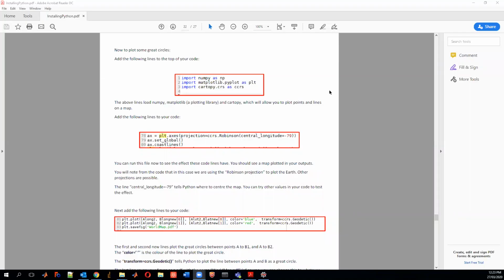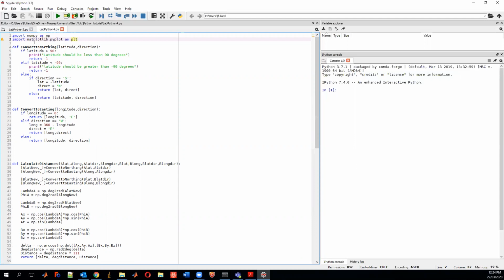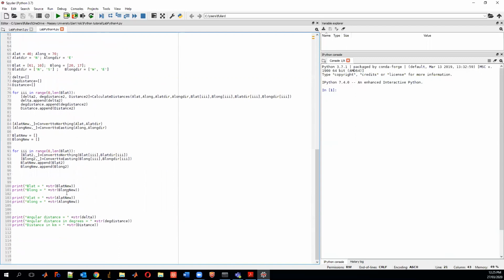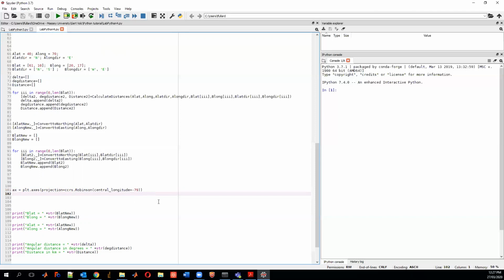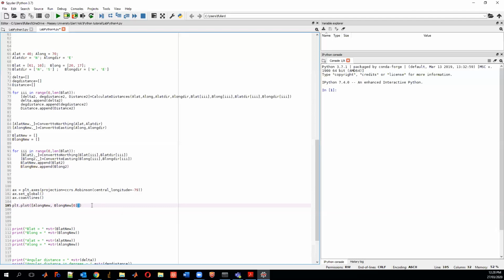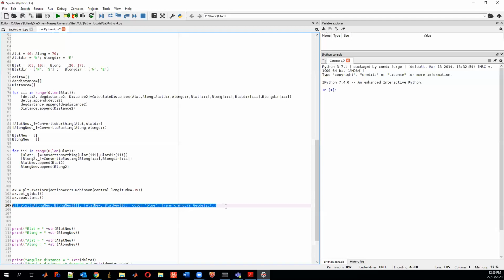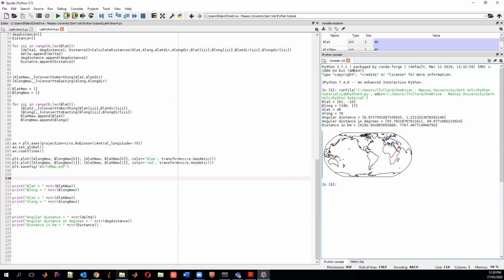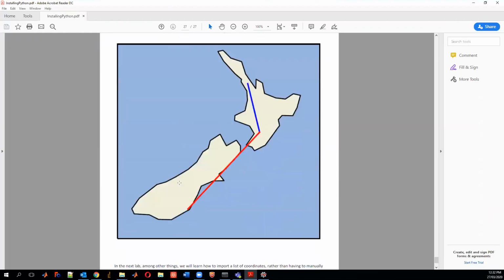Lab 2f 233350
Lab 2 part f